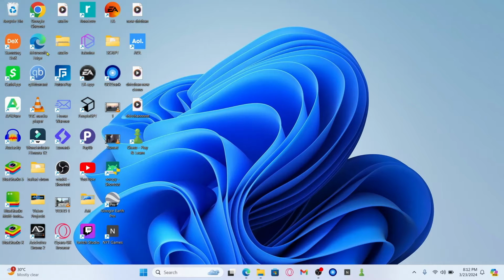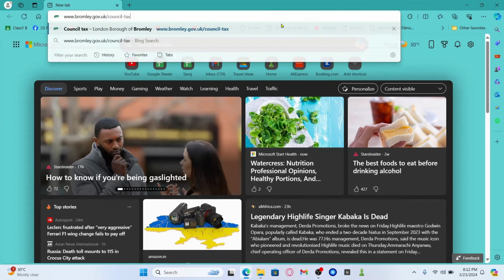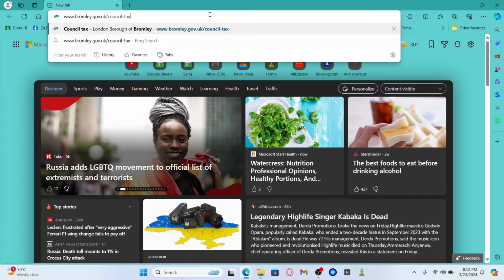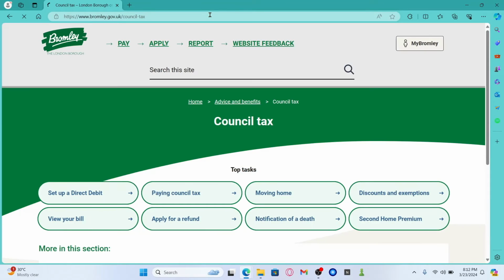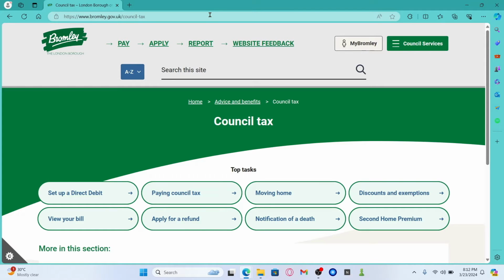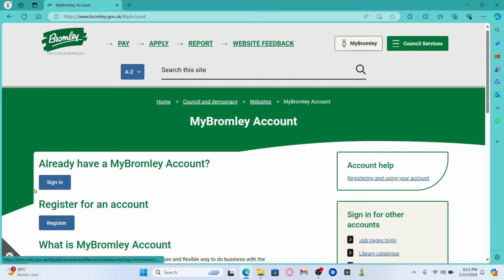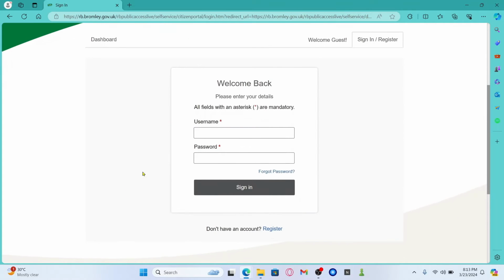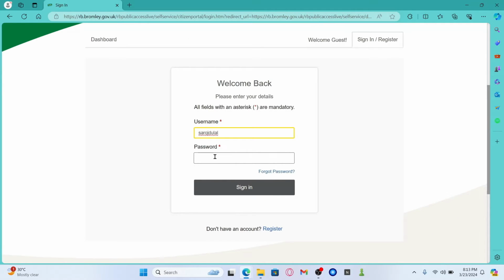How to Login to Bromley Council Tax Account? Sign in to Bromley Council Tax Account on PC 2024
Welcome to our comprehensive tutorial on how to effortlessly log into your Bromley Council Tax account! Whether you're a new resident or a long-time local, managing your council tax affairs online has never been easier.